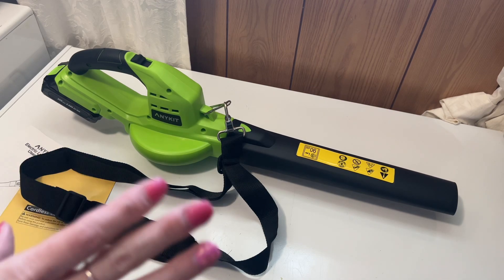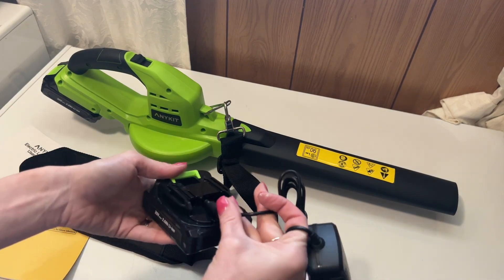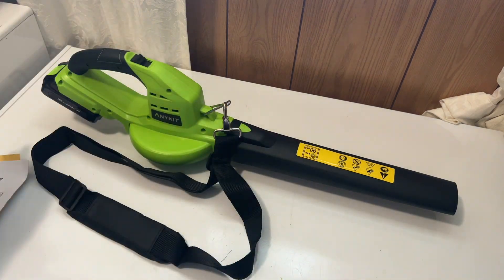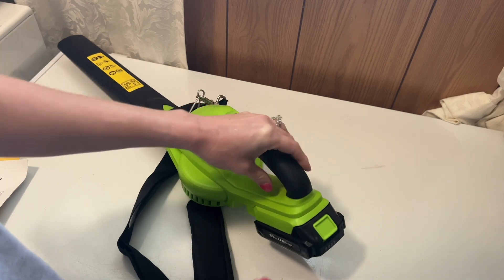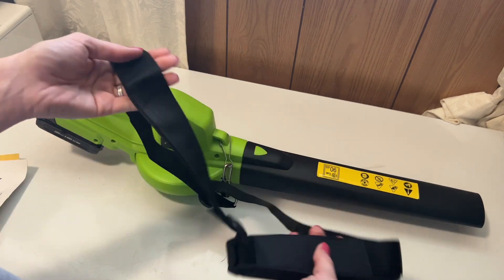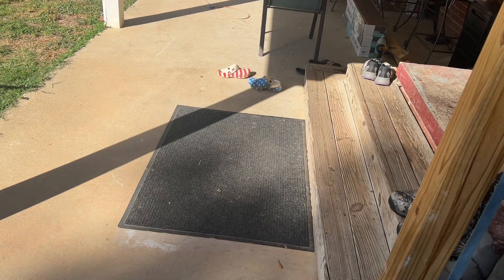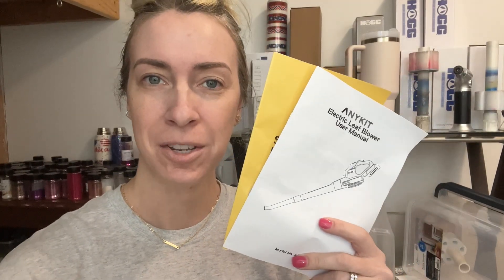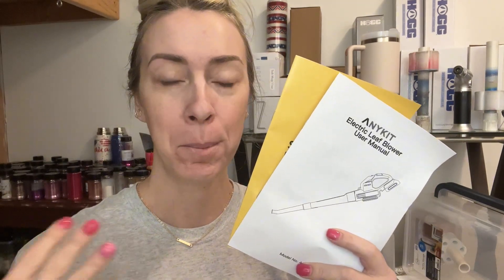Anykit Cordless Leaf Blower with 2 Batteries and Charger, 20V Powerful Electric Blower - Review!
I do want to mention that this is a GREAT leaf blower. Unfortunately, you couldn't see much of anything on the darn video. It is very simple to use and works very well. I love that it comes with a battery and charging cable. Super simple!

 Anykit Cordless Leaf Blower with 2 Batteries and Charger, 20V Powerful Electric Blower, Lightweight Handheld Blower for Lawn Care, 2 Speed Mode for Clearing Driveway, Patio, Porch and Yard